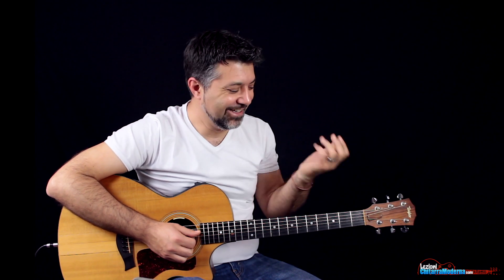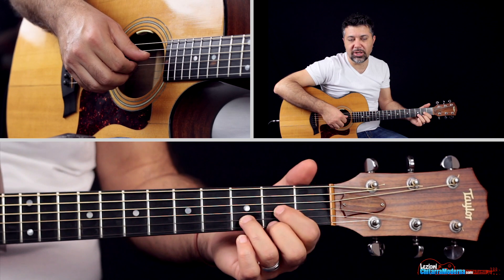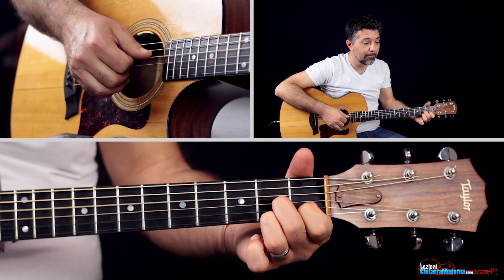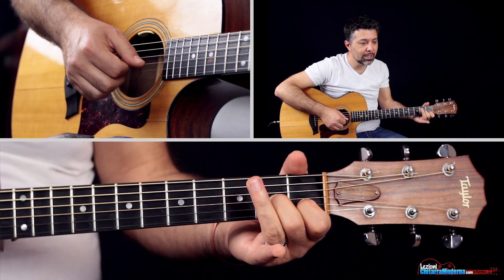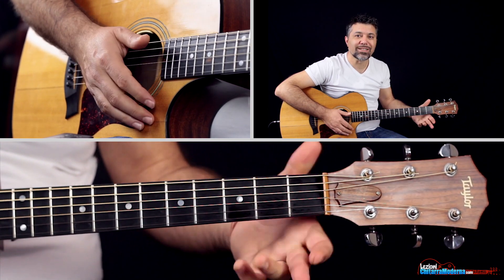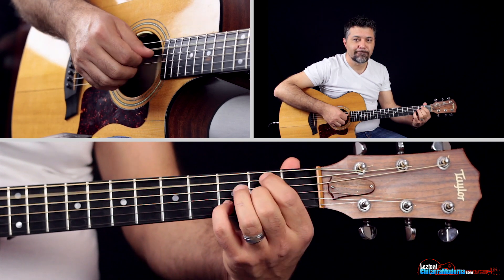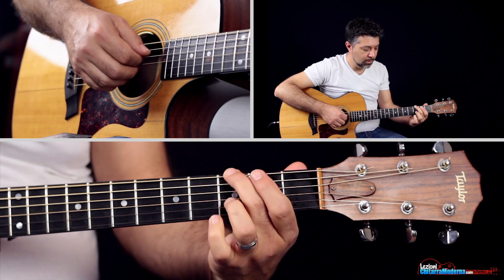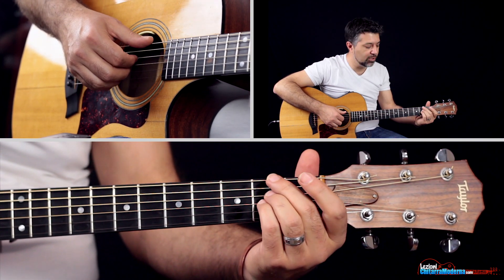Quanno Chiove di Pino Daniele - Lezione di Chitarra Fingerpicking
Ecco il tutorial di un'altro mitico riff di chitarra acustica. Questa volta imparerai a suonare Quanno Chiove di Pino Daniele.  🚨 Top 20 Mitici Riffs di Chitarra Acustica ➡️